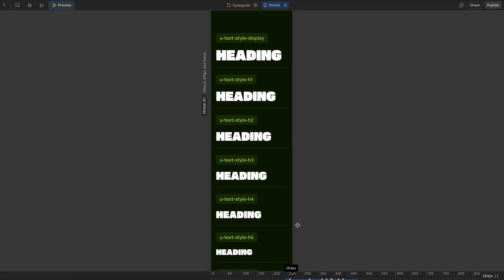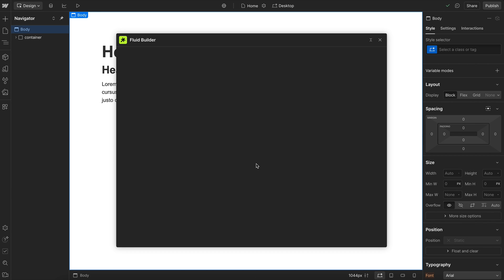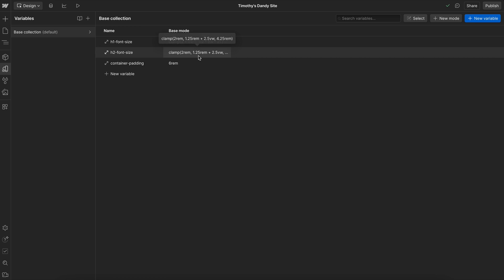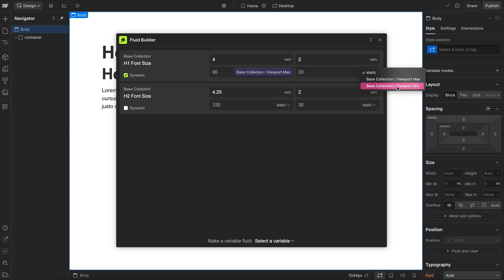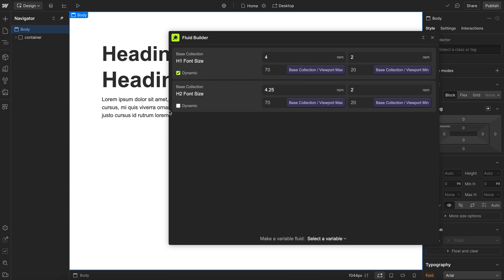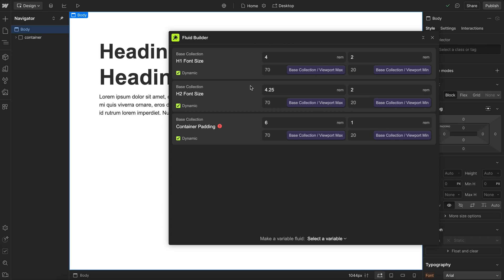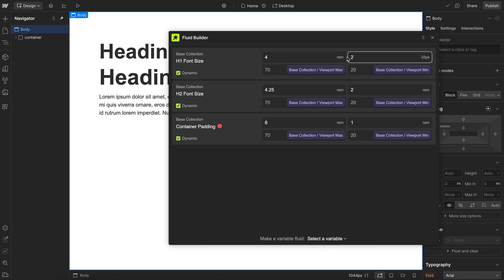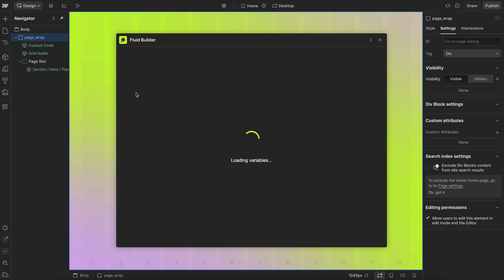Stop Struggling With Responsive Text in Webflow